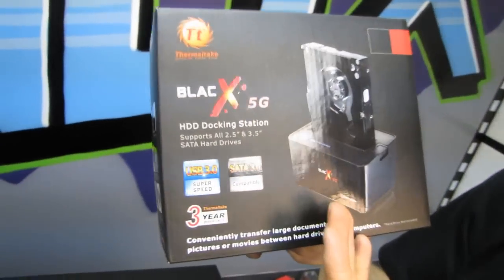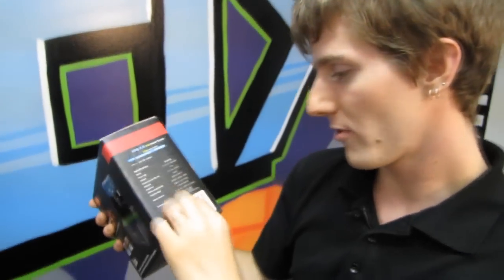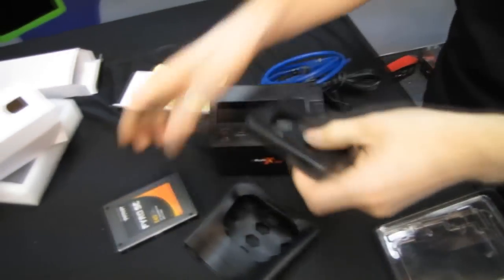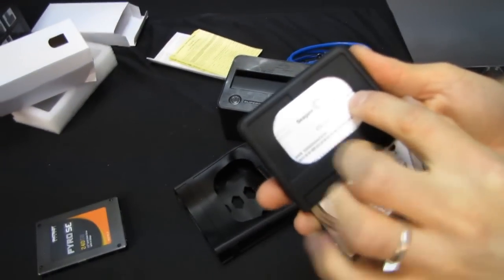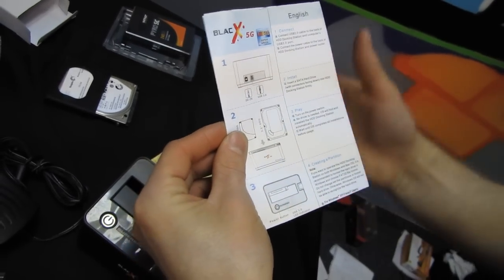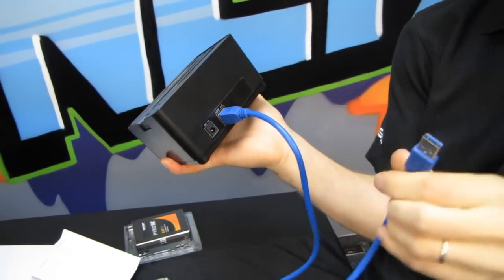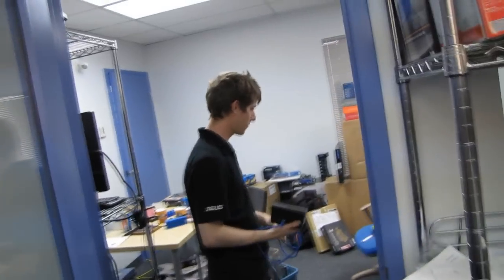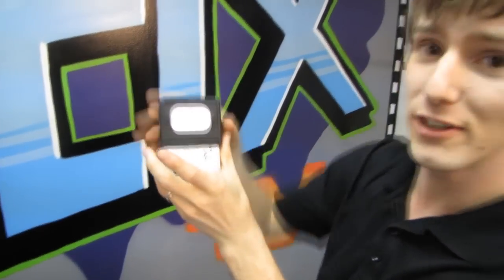Thermaltake BlacX 5G USB3.0 UASP External Drive Dock Unboxing & First Look Linus Tech Tips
If you're looking for a convenient way to get data on or off of an external 2.5" or 3.5" drive, the Thermaltake BlacX is fast and inexpensive! With USB 3.0 and support for UASP, it's hard to go wrong!